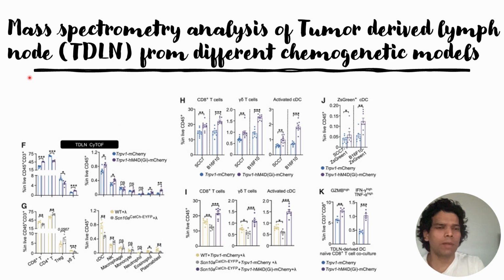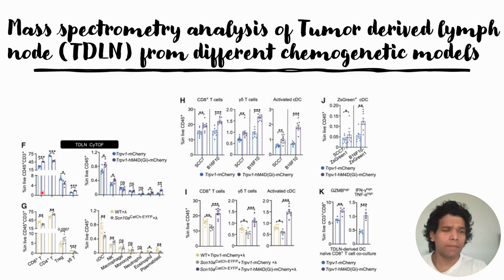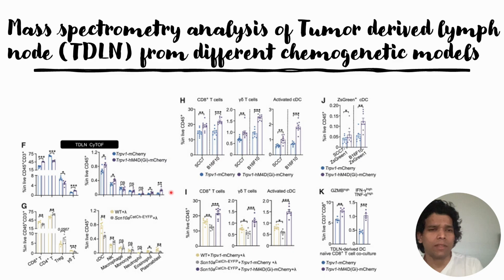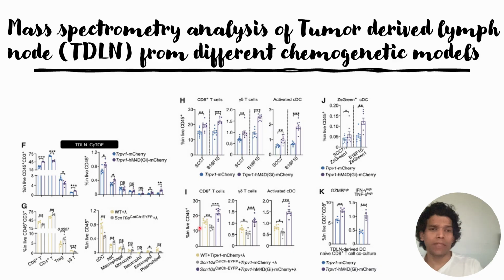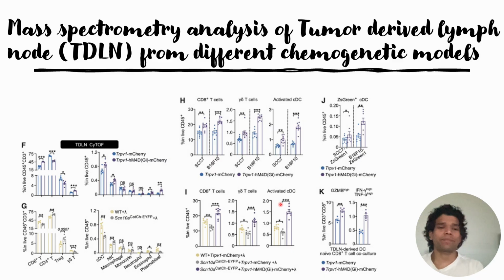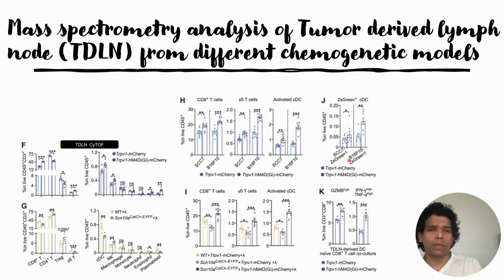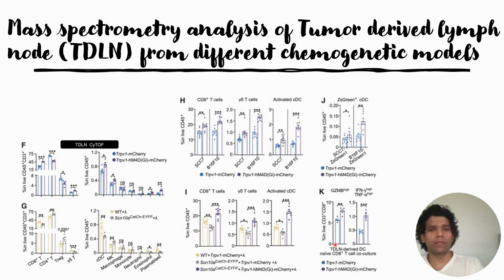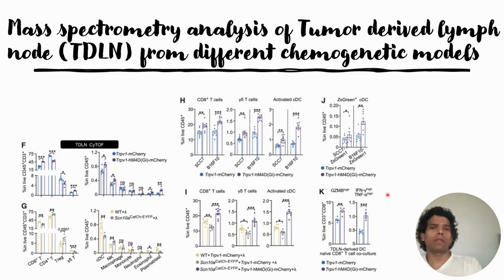Mass spectrometry based analysis of Tumor derived lymph node(TDLN) from different models Code: 1153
Gist: cyTOF or mass spectrometry analysis are carried out on different models to find the different composition of tumor derived lymph node (TDLN). For the tumor suppression chemogentic inhibition i.e., on hM4D(Gi) shows increased in CD8+ T cells, conventional dendritic cells (cDC), gamma delta T cells (known for antigen independent tumor cell killing) (figure 5f). However, in the optogenetic methods which promote tumor evasion, results in opposing results (figure 5g). Afterwards, chemogenetic immune suppression was tested on mice infected with different tumor cells and shows the similar result i.e., increase in CD8+ T cells, cDC cells and gamma delta T cells (figure 5h). When clubbed with optogenetic, the chemogenetic inhibition surpasses the effect of optogenetic tumor evasion effect (figure 5i). Afterwards, dendritic cells phagocytosis process is validated by using ZsGreen positive cells that are engulfed by the cDC (figure 5j). Later other factors such as granzyme and IFN-Y are also checked in the CD8+ T cell co-culture assay where CD8+ T cells derived from TDLN. It also shows enhanced signal in the presence of hM4D(Gi), indicating the contribution of CD8+ T cells in tumor killing.